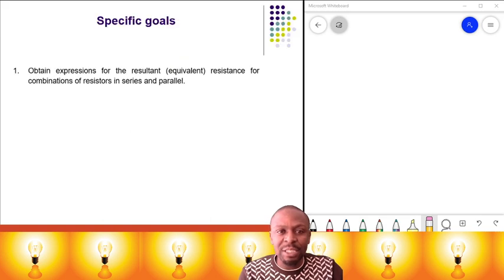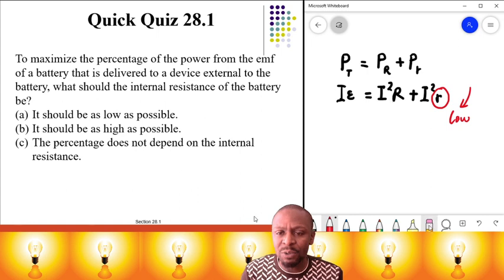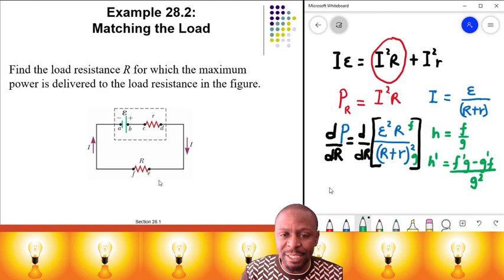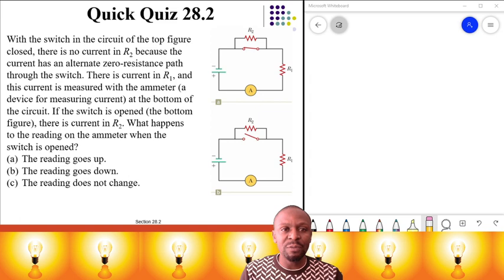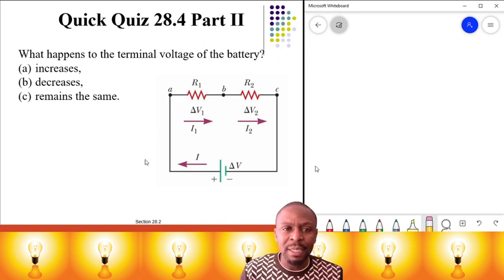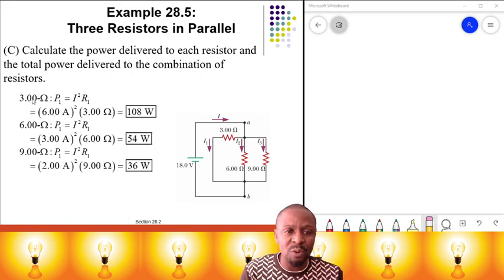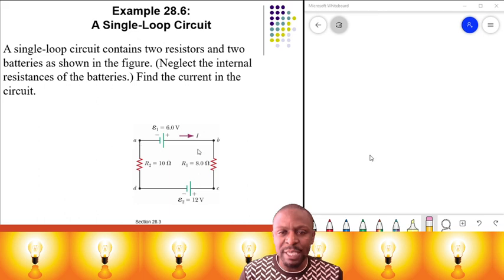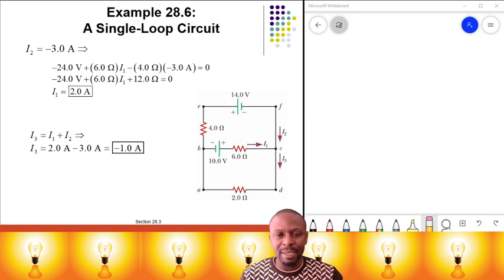Chapter 28: Direct Current Circuits (SV Motloung)